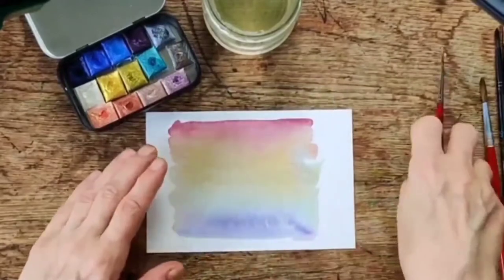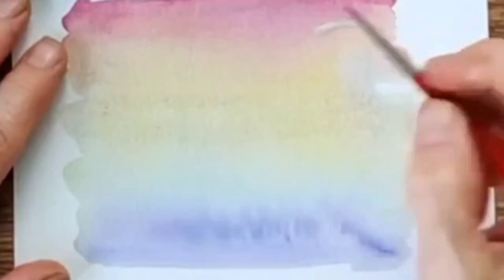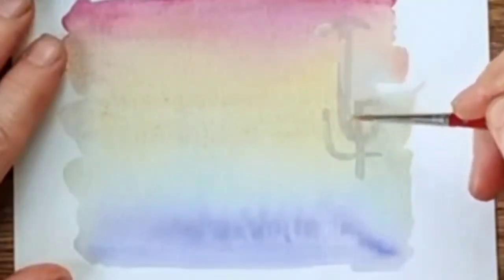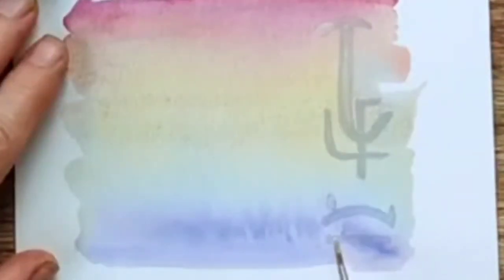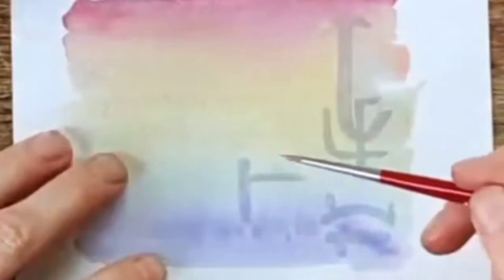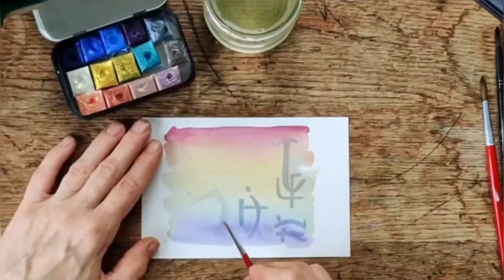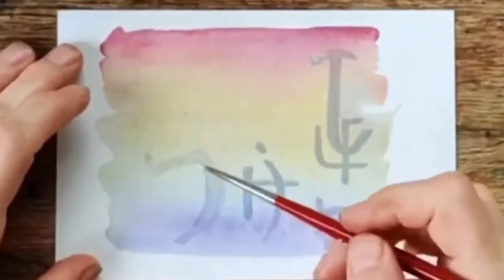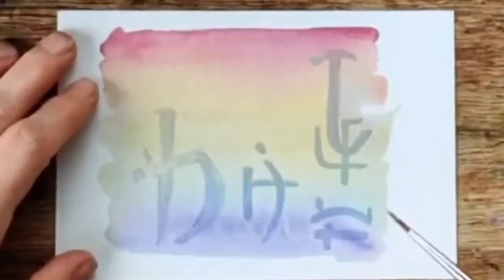Angelic Abundance Codes Painting with ARCHANGEL RAPHAEL. A Channeled Message from Angel Raphael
Today I'm sharing a message from Archangel Raphael and bit about my painting process and materials as we co-create a light code painting filled with Angelic Abundance Codes!

These bring you into alignment with frequencies of prosperity, abundance and wealth on all levels:  mental, emotional, physical and spiritual.

 Paper, brushes, paints linked below!

Thank you for being here on the Earth plane at this time.
You are a beautiful being of light & you are loved!

☕ If you enjoyed and want to support more videos, I'm super grateful for a coffee. And thank you!!

FAVOURITE SUPPLIES
*purchasing through my associate links may pay me a small amount.
Don't feel obliged, but thank you if you do!
Papers
Canson XL

Vegan Watercolor Brushes
da Vinci 5580-04 Cosmotop Spin Round Series Watercolor/Gouache/Acrylic Brush, Size 4

Princeton Velvetouch Artiste, Mixed-Media Brush for Acrylic, Watercolor & Oil, Series 3950 Long Round Luxury Synthetic, Size 4

Watercolor Paints
Daniel Smith Essentials Mixing Set Watercolor Paint, 9 Piece

Prima Marketing Watercolor Confections: Shimmering Lights

Video: Tanya Kucey